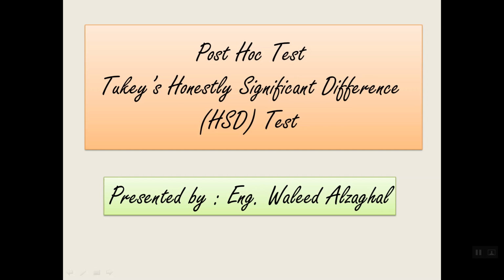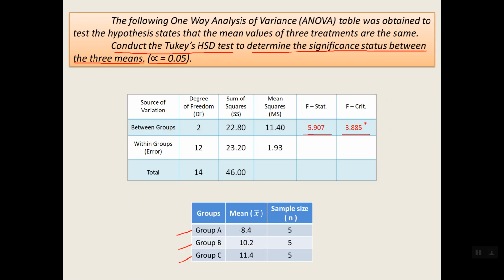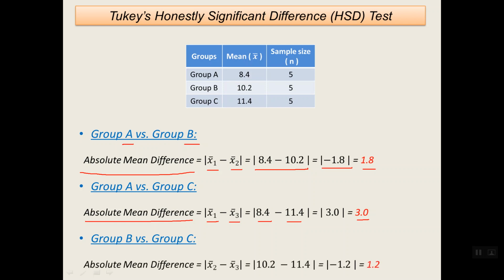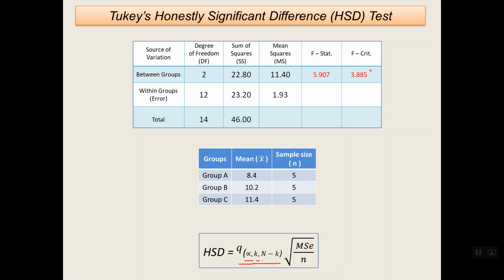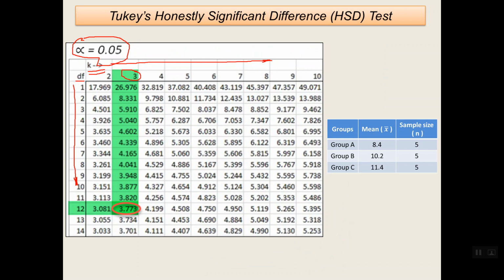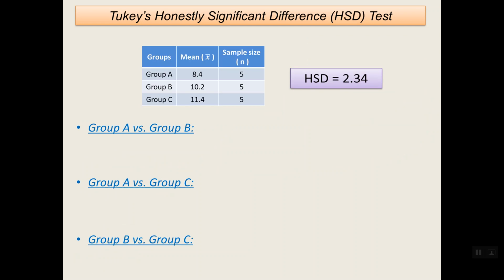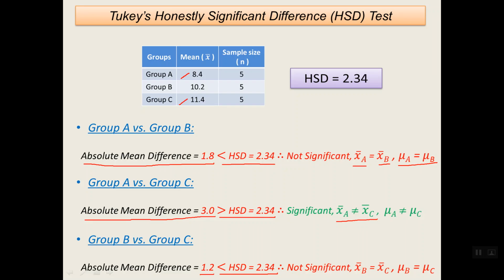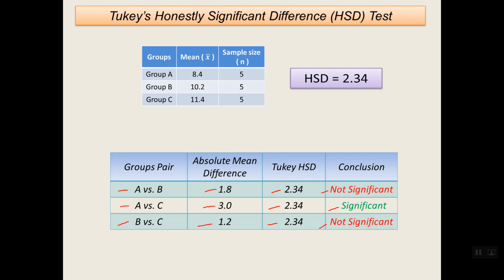Tukey HSD Procedures Multiple Comparison Test - Hand Calculations